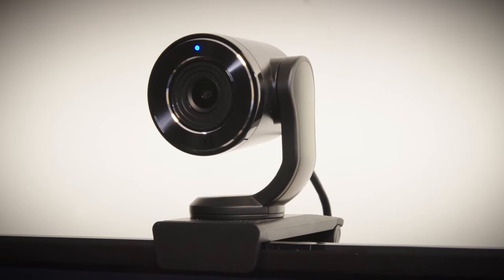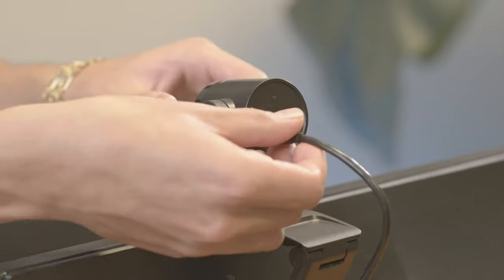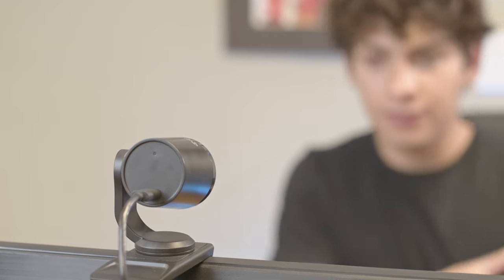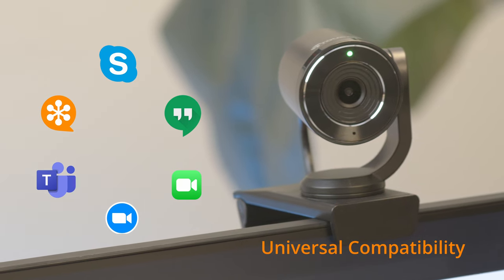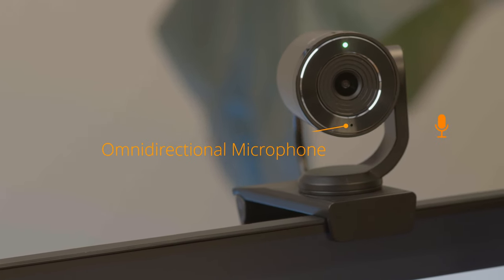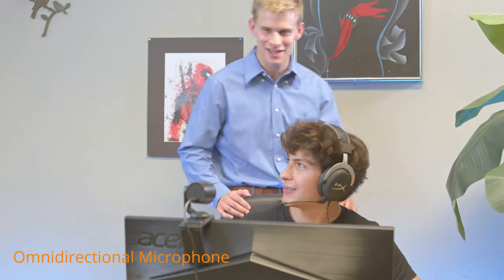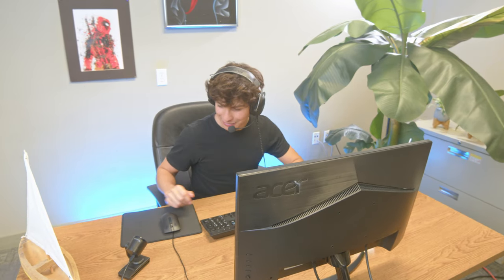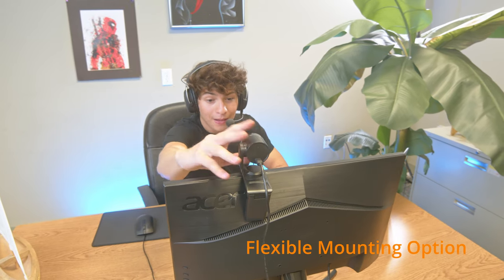Toucan Streaming Webcam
The Toucan Streaming Webcam is a premium webcam at an affordable price, offering a full 1080P HD resolution at 60 frames per second, a built-in omnidirectional microphone, a wide-angle 89 degree field of view, and excellent low-light performance for video conferencing and streaming.

HIGH QUALITY VIDEO: The Toucan Streaming Webcam streams at 1080P FHD at 60FPS or 1440P FHD at 30FPS, with excellent low-light performance. It is an excellent choice for streaming or meeting.

COMPACT AND POWERFUL: The Toucan Streaming Webcam is small and light enough to fit in your pocket, with flexible mounting options to use it where you need it. This means you can bring it with you anywhere: Home, office, or coffee shop.

USB CONNECTED: Connect to any USB port with the included USB-C cable. The Toucan Stream Webcam requires no drivers or software in order to operate. Simply hook up to your computer, laptop or tablet and begin to stream video from any conference room or office.

FLEXIBLE MOUNTING: Place the camera where you need it, whether it is atop your monitor, on your television, on your laptop, or on a tabletop. The flexible mounting options mean you can clamp it onto most surfaces or mount it more securely with the screw base. Easily move and relocate the camera as needed.

Join our email list to be the first to know when it's launched!